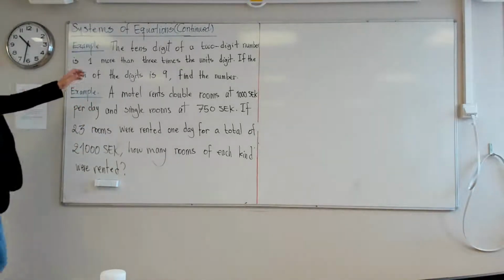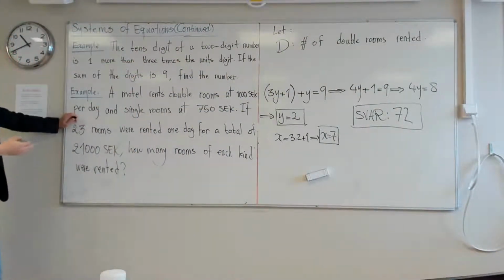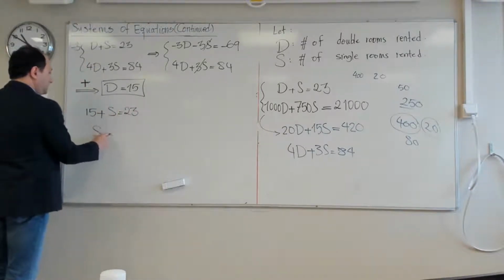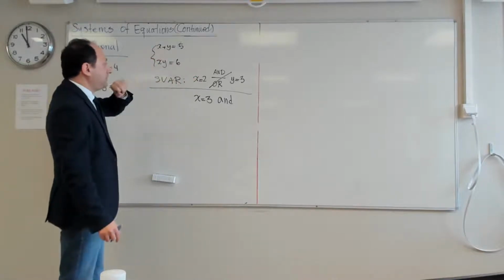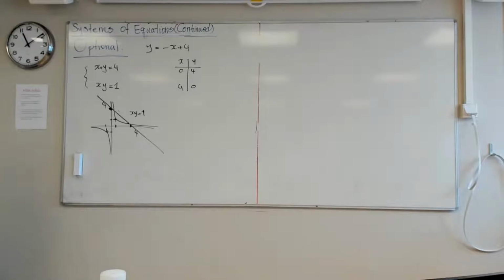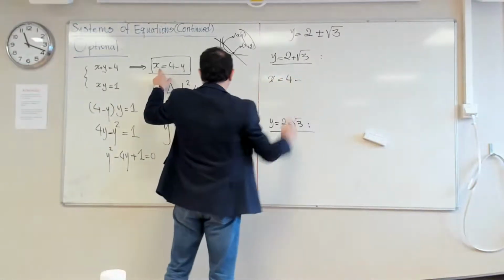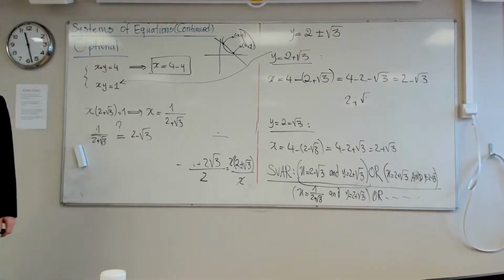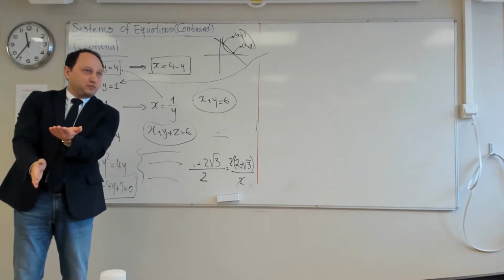Matematik 2c, Systems of Equations, Part 3